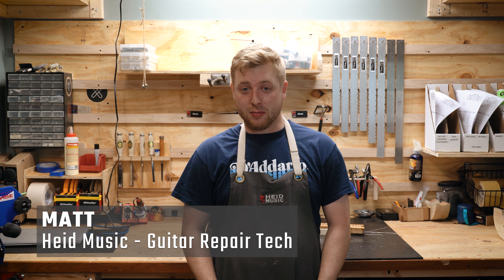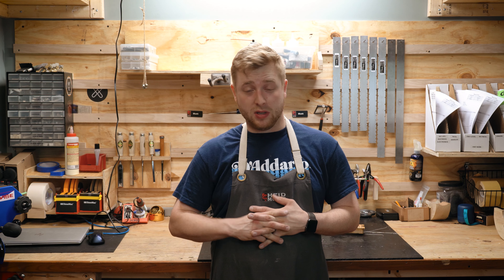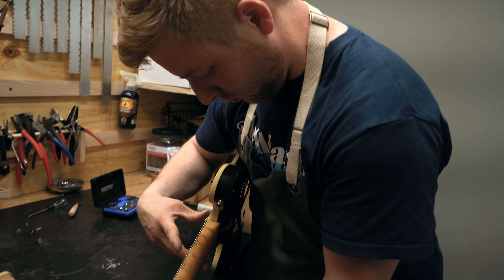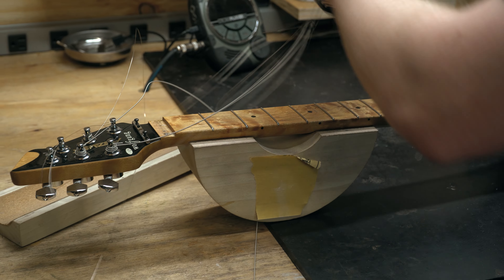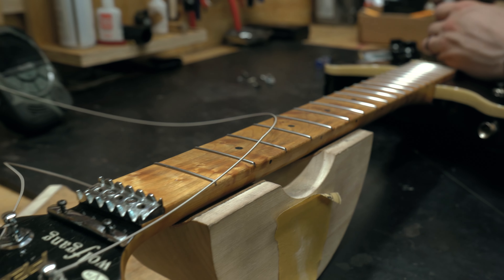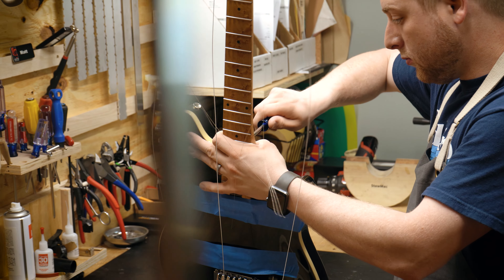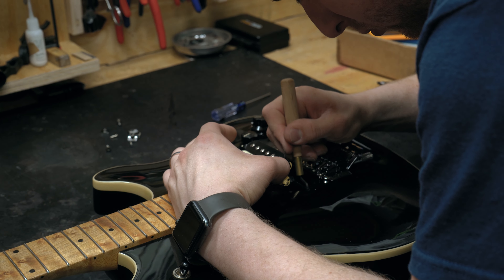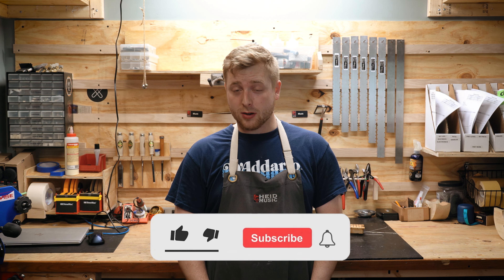Guitar Repair Services that Heid Music Offers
Bring your guitar to Heid Music for repair! We offer restring, setup, hardware, electronics, and fret-work services!